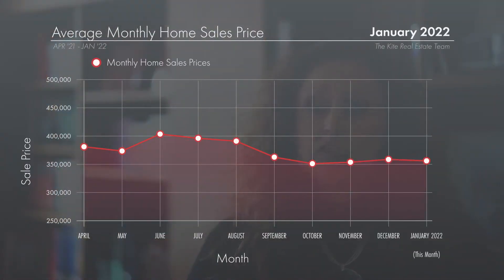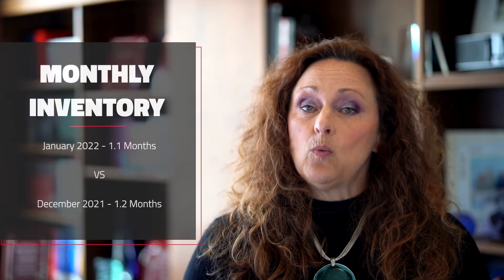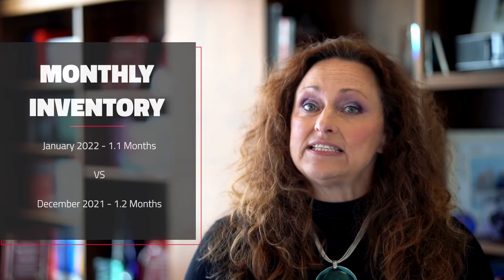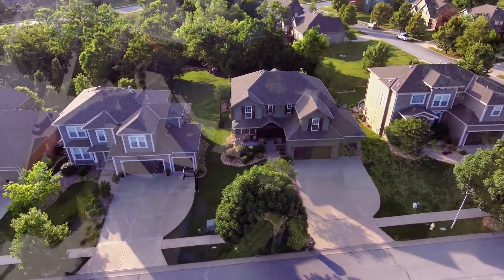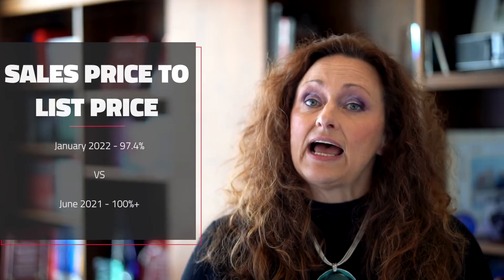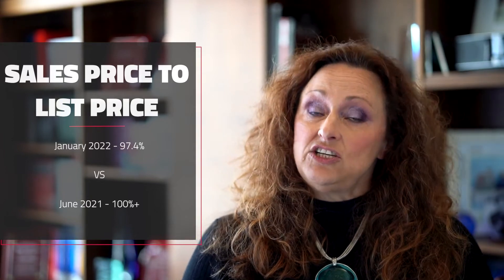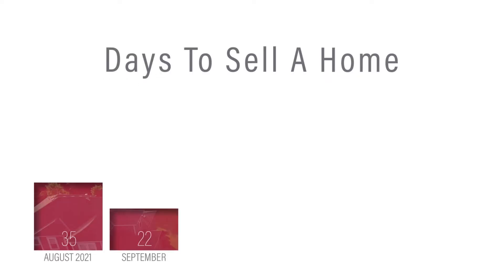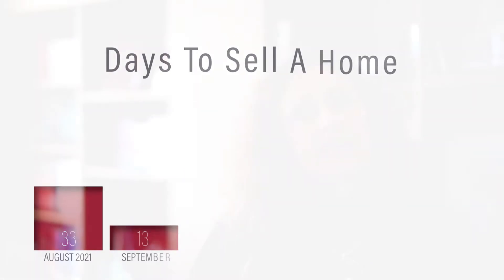The Market Numbers You Need To Know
January’s numbers are in for our real estate market, and I’m here to break them down for you. If you’re thinking about selling, you should know that the average sale price and the list-to-sale price ratio are both down slightly after peaking in June. However, the market has remained stable, and sellers still have a significant advantage. Home sellers are still selling for an average of $360,000.

Looking to sell your Chicagoland home?

Amy Kite, Broker
The Kite Team | Keller Williams Realty Infinity
501 Peterson Rd
Libertyville, IL 60048